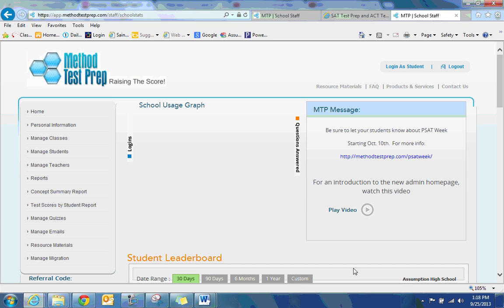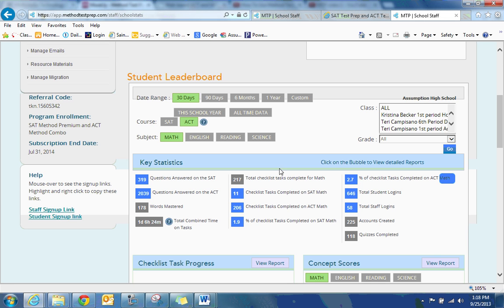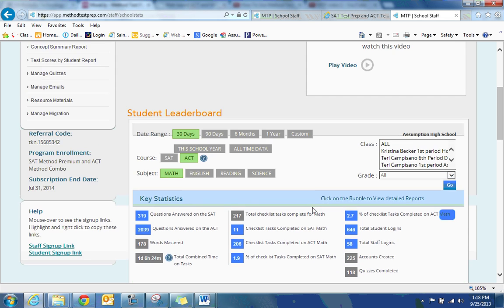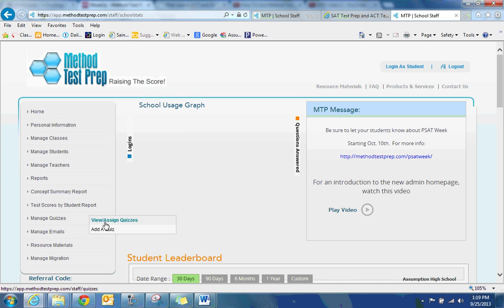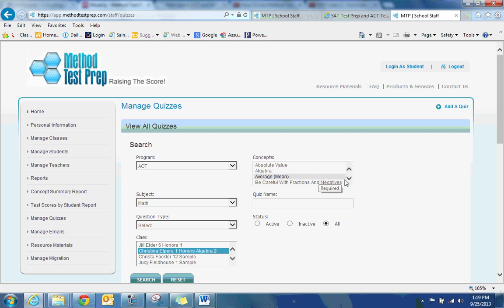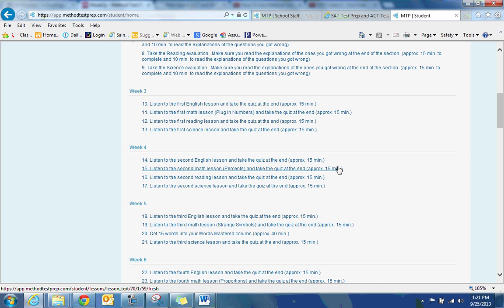MTP Video 2